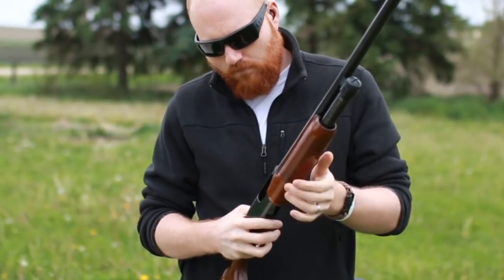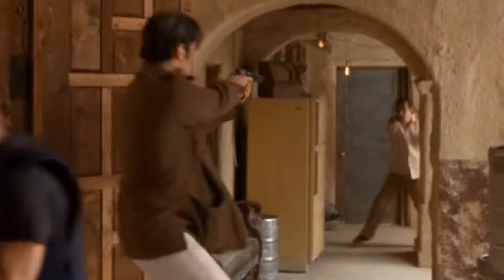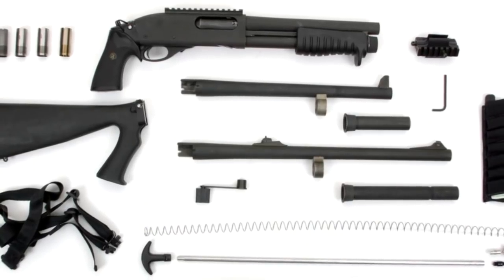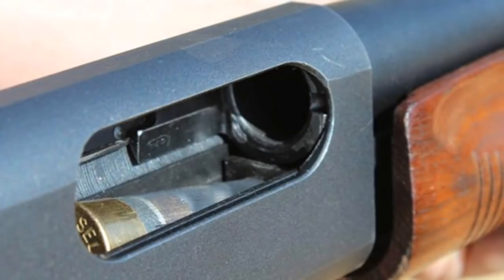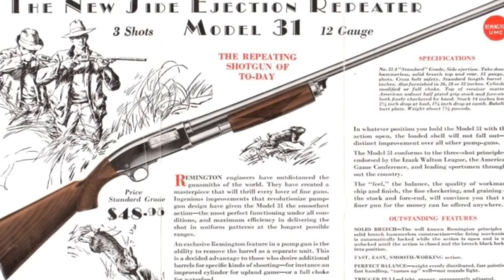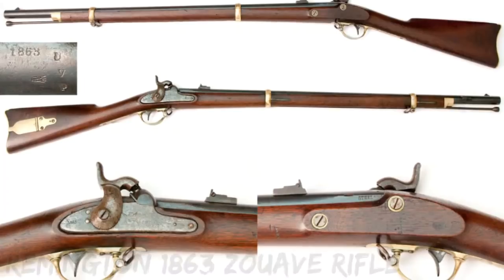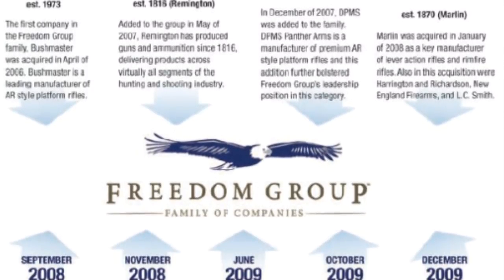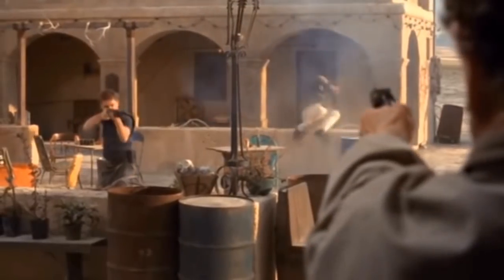10 Things You Don't Know About The Remington 870 Shotgun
From military service to civilian use, from the 1950's to modern day, we talk about some of the most interesting facts and little known trivia of one of the most famous and iconic shotguns in the world, the Remington 870.